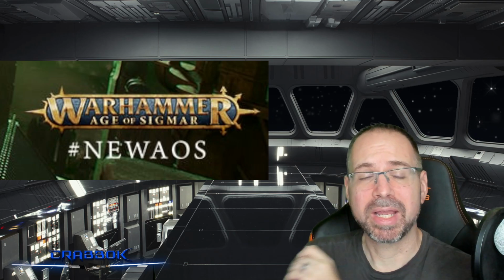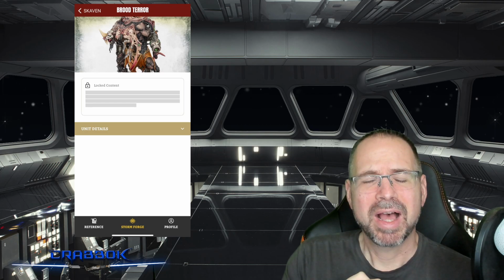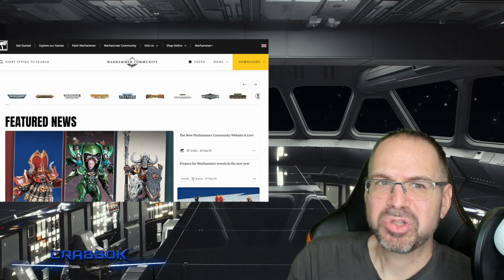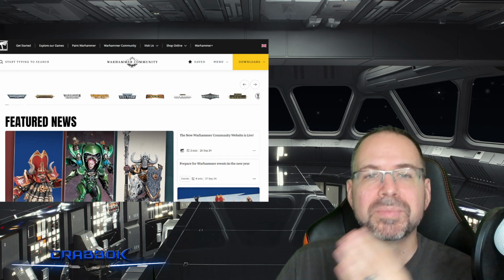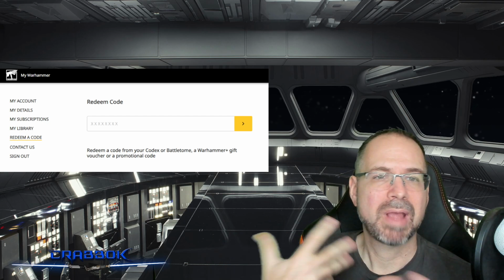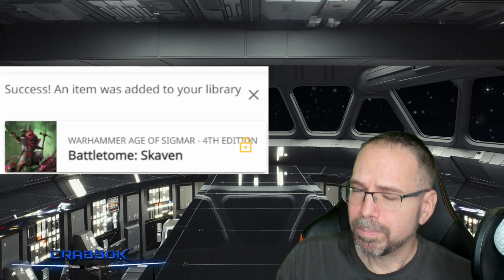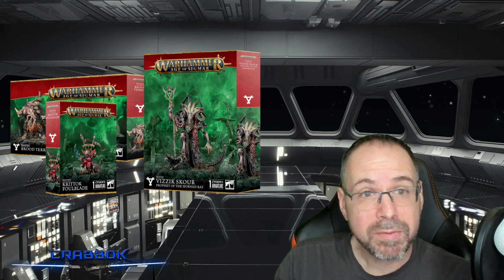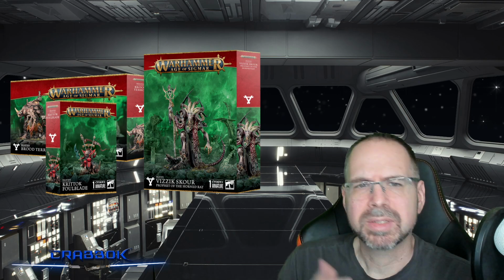Skaven Battletome = Locked out of the App? This Can Help - Warhammer Age of Sigmar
Games Workshop has had plenty of Drama with the release of the new battle tomes and the locking of the official list building app, but this latest trick should help you unlock your Skaven Battletome if you are being redirected to warhammer-community when trying to enter your code!